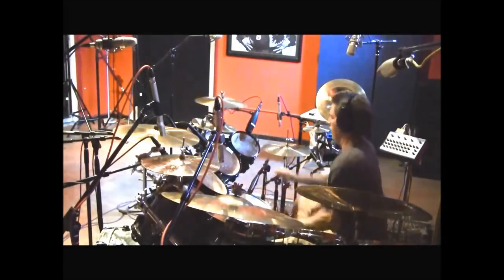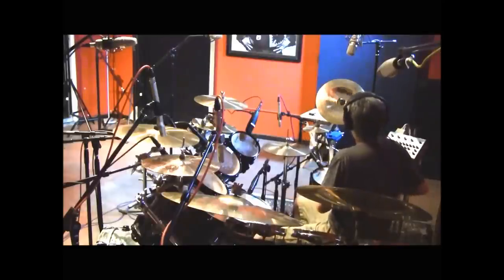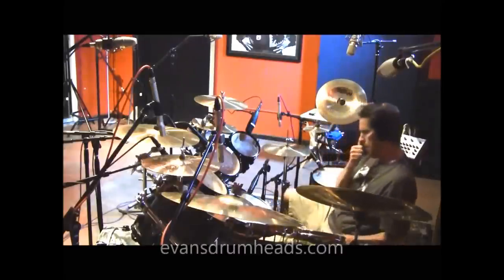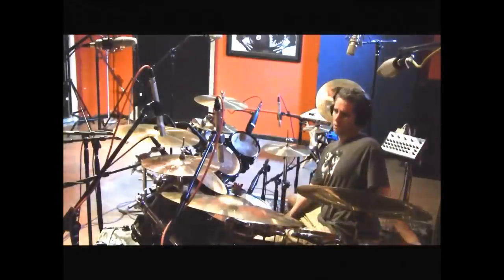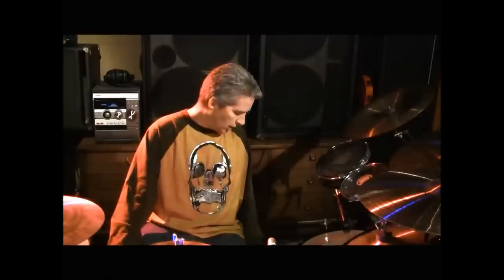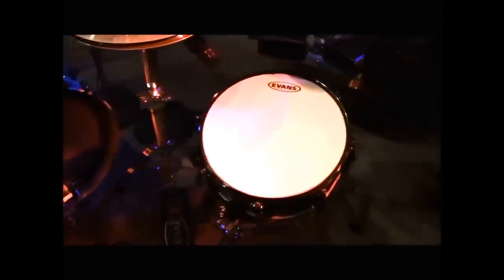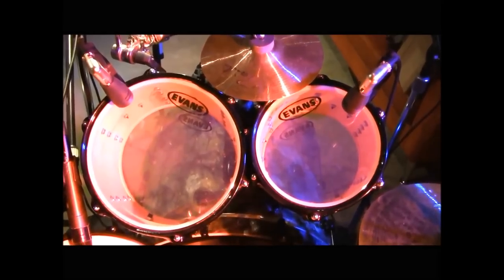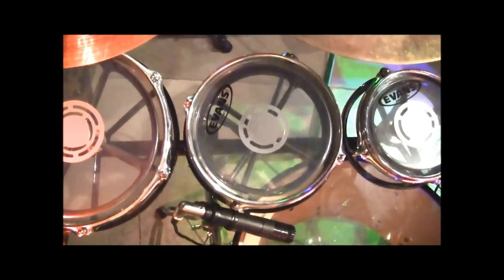Ted Kirkpatrick / Tourniquet - DRUM EPISODE #2 - drum heads